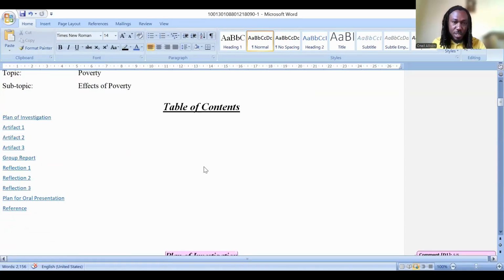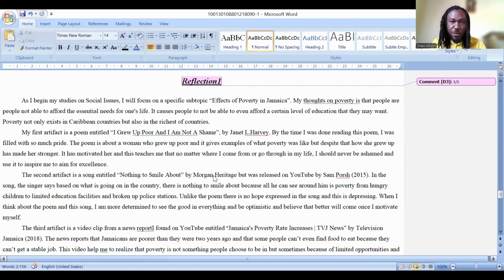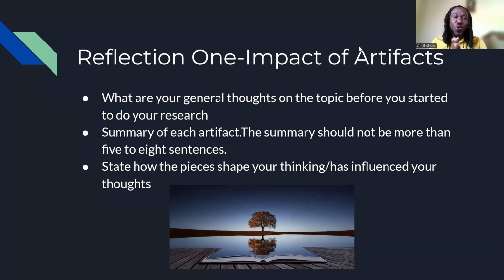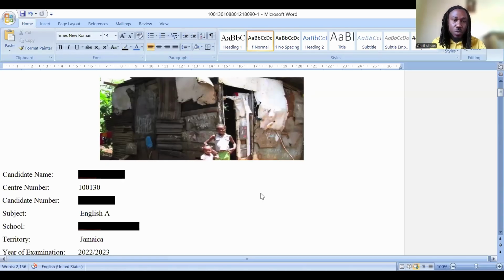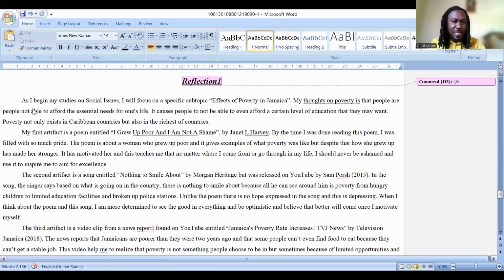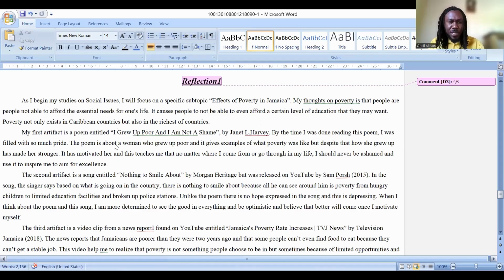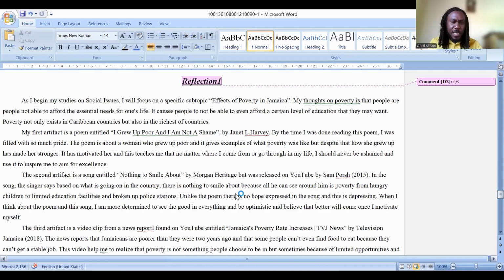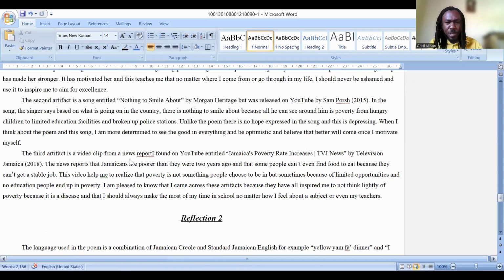Reflection One - English CXC SBA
A quick guide to help writing Reflection One - CXC English SBA